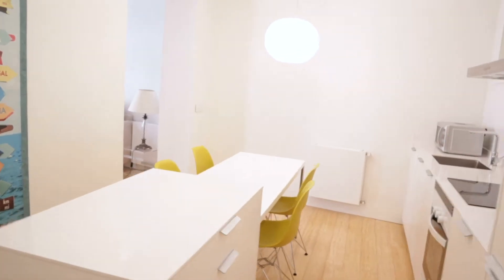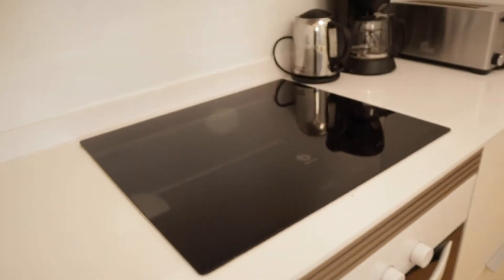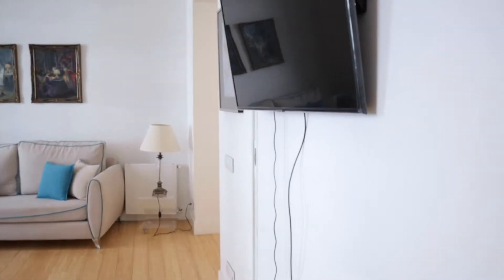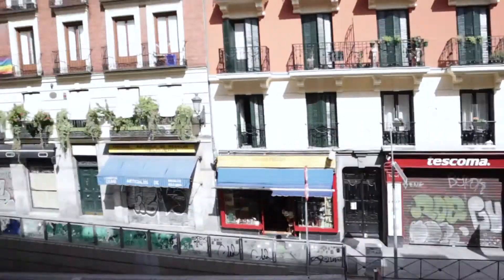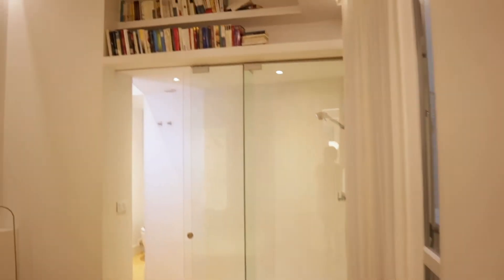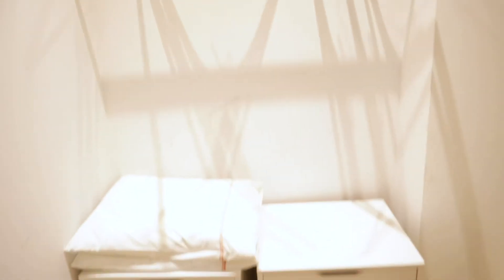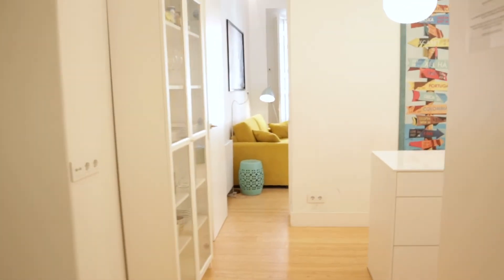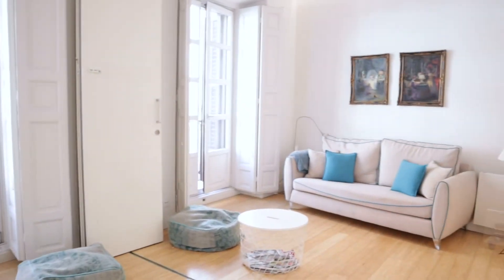1-bedroom apartment for rent in Sol - Spotahome (ref 448881)